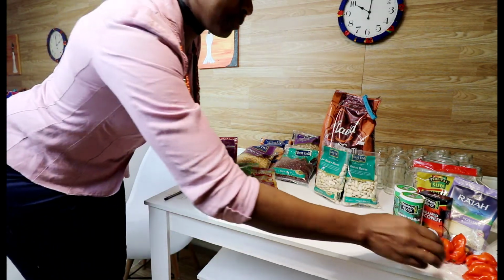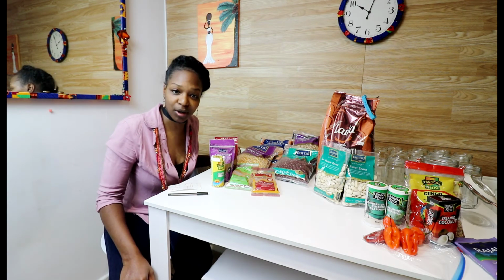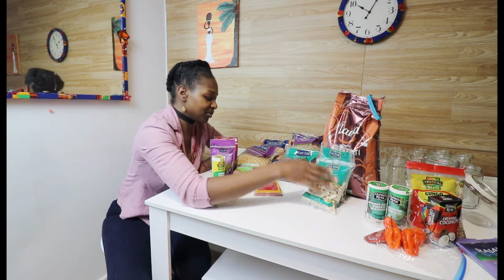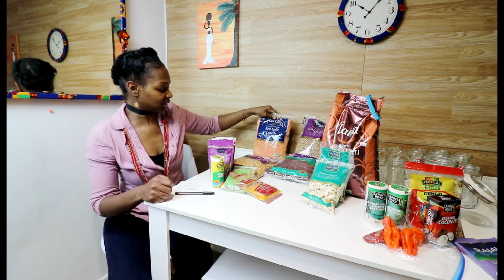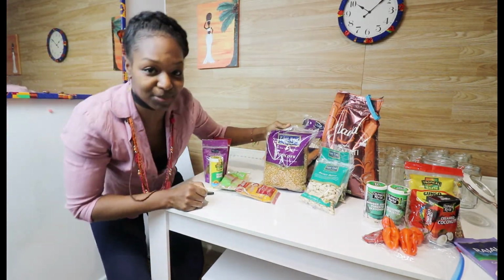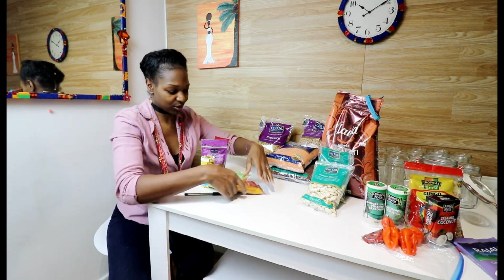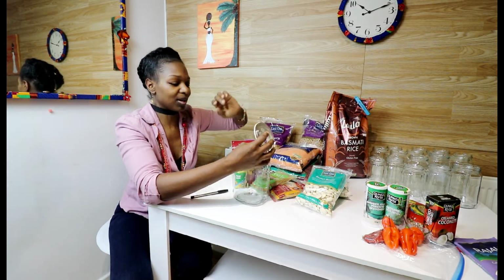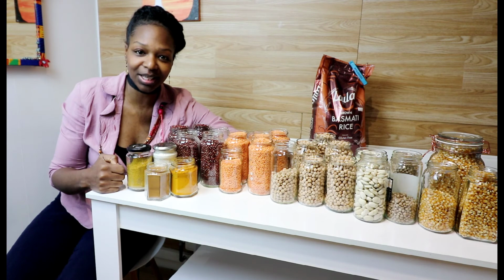SHOP WITH US! BULK/MONTHLY SHOP FOR VEGAN FAMILY OF 7- WHOLEFOODS HAUL.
In today’s video you’re welcome to come and shop with us.
We buy our bulk items that usually last between 4-8 weeks.
We store the dried foods in jars for a clean storage look and to give us an idea of how much we use per week.

Let’s create a community of healthy vegan families. It’s not about being tight, it’s about being smart. Save your money and travel. Don’t give it all to a supermarket!

Do give us a thumbs up👍🏾 and share with those that will benefit from this. We would love to hear from you in the comments. Any questions?? Just ask.

We appreciate all of the recent shares of our channel. We’re growing!!

Have you purchased Mark’s new single? 79p

Easy batch food prep for families

Come and shop with us!

£25 Budget Vegan Family Of 7

Kenzi bakes banana cake!

Our Christmas concert

Our Christmas Day vlog

Our Home- water Birth

Our maternity photoshoot

Our creative music video during lockdown.

Are you on social media?
Do follow and catch up with us on the following social media platforms;

Mr & Mrs Roberts (@thankfullytrue) • Instagram photos and videos

@thankfullytrue on twitter